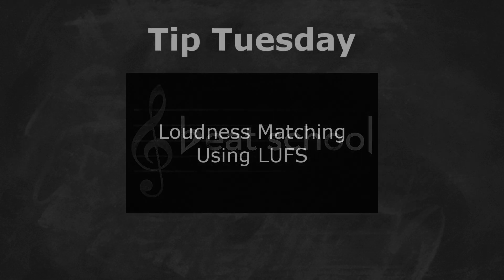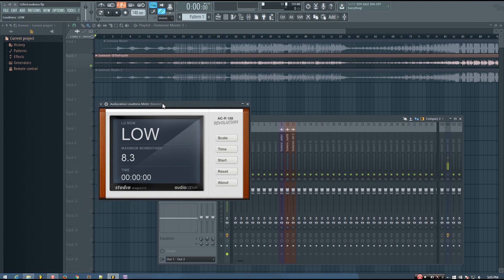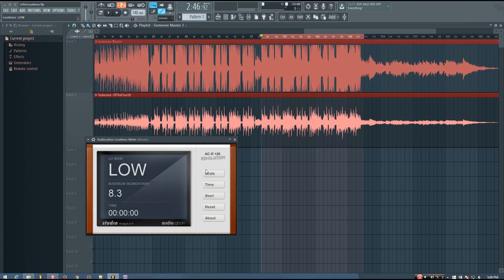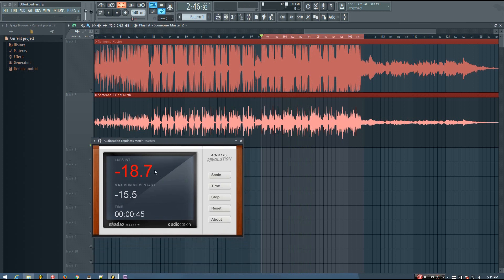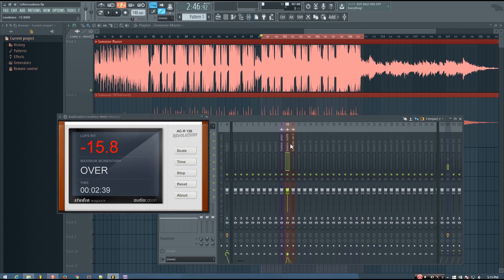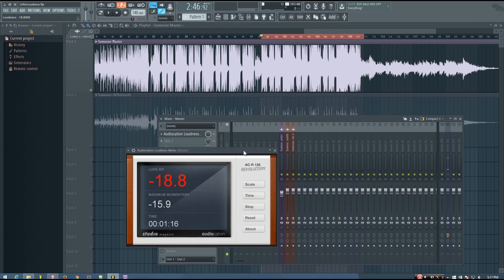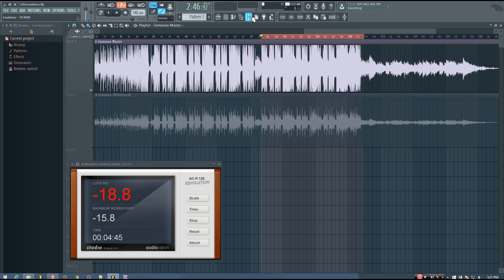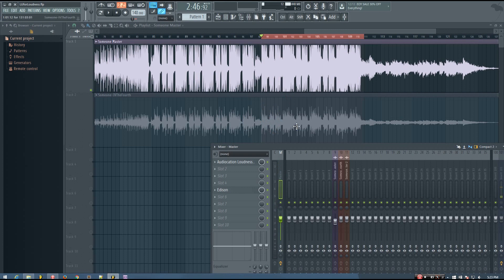Production Tip: Loudness Matching Using LUFS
In this tutorial I show you a method for reliably matching the loudness levels of different audio tracks that is better than peak or RMS. This can be useful when comparing your mixes and masters to those of professional tracks.